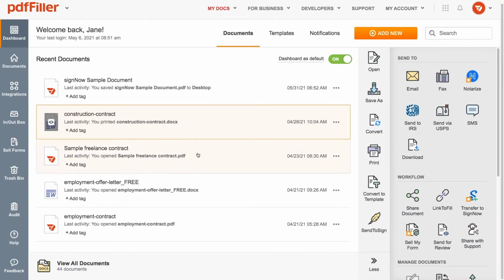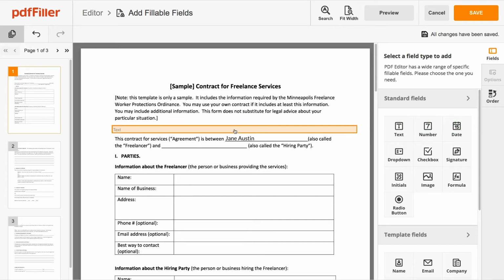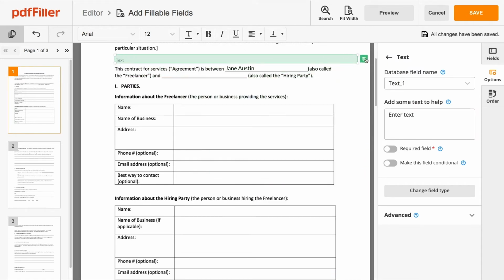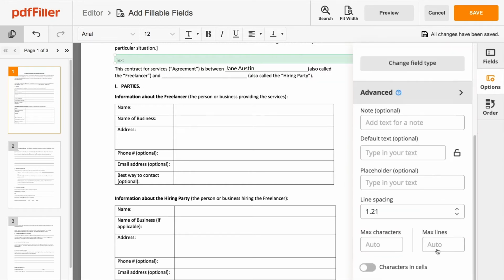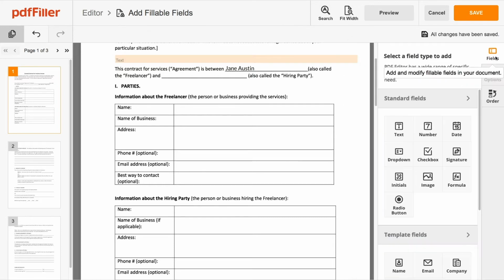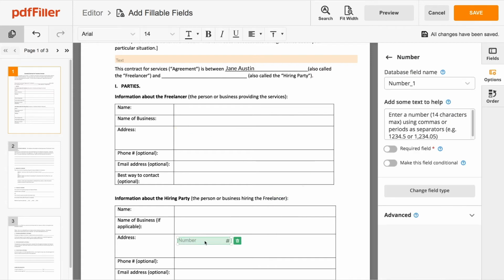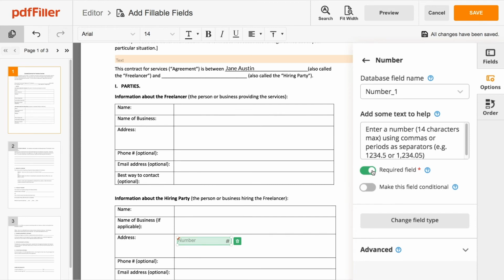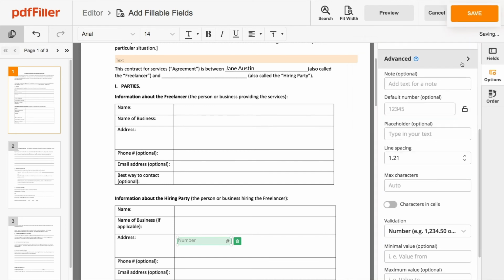How to Add Text and Number Fields to a PDF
Add fillable fields to your documents with ease. Use pdfFiller to insert Text and Number fields in one click and make your document easy to complete.